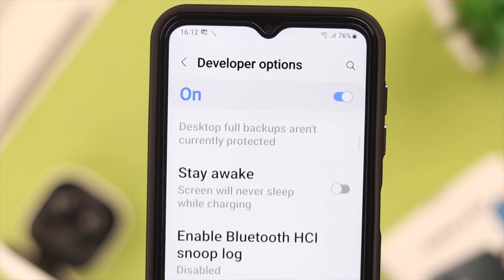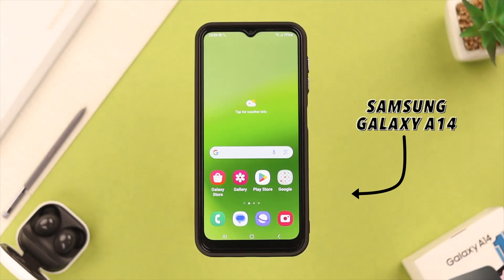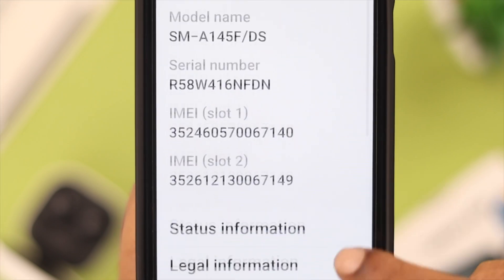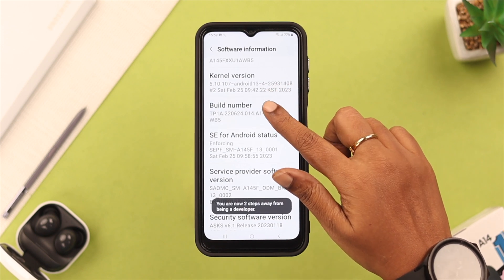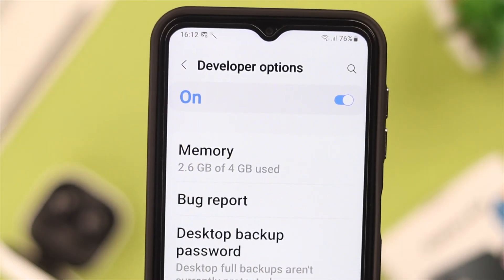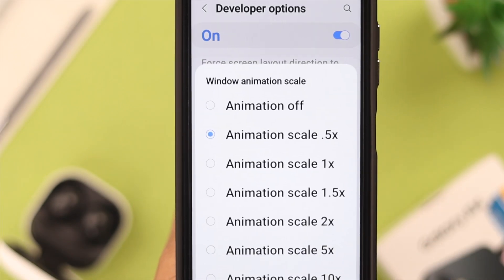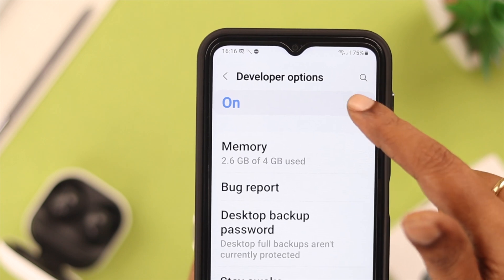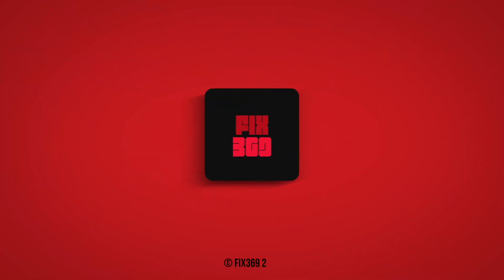Developer Options in Samsung Galaxy A14! [How to Enable/Disable]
Unlock the full potential of your Galaxy A14 by activating the Developer Option. It will maximize your Galaxy phone’s capability and enable you to use advanced memory settings, animation speed adjustments, Stay wake function, USB debugging mode, and much more.

Follow the step-by-step process to enable Developer Mode on your Samsung Galaxy A14 5G, A54 5G, A34 5G, A21s, A31, A41, A51, A71, or any other Galaxy A series Phones and utilize its functionalities effectively. After you are finished utilizing the Developer Option you want to disable it? No need to worry, we will show you how to turn it off.

0:00 Developer Mode on Galaxy A Series Phone
0:21 Enable Developer Mode
0:44 Use Developer Mode
1:19 Turn Off Developer Mode